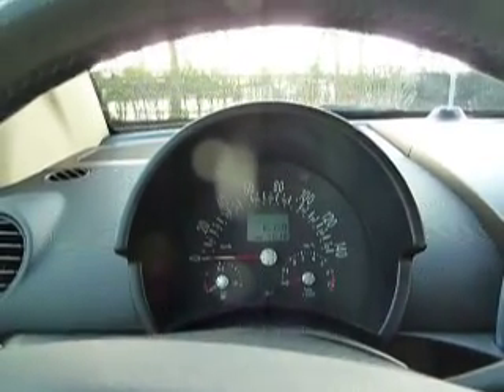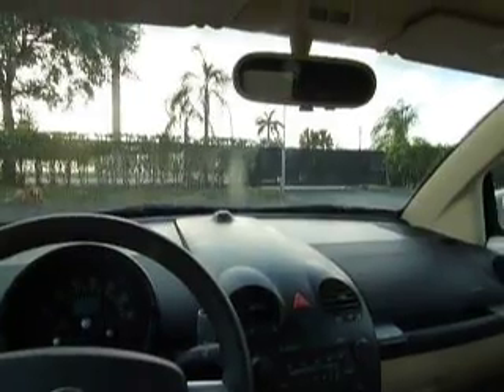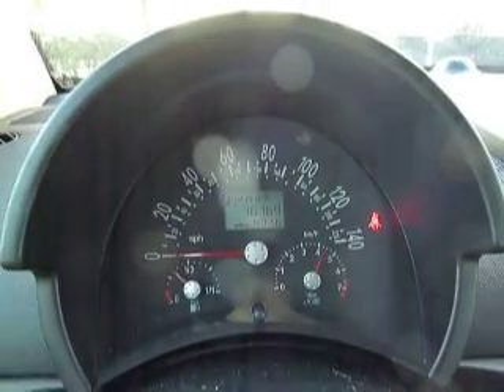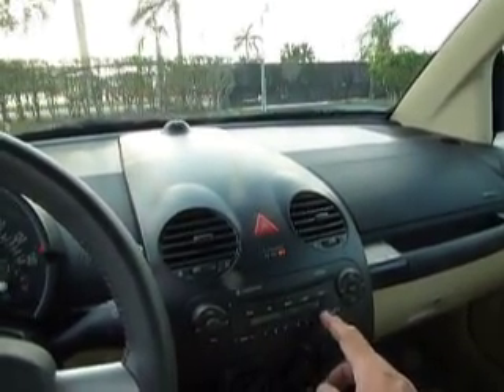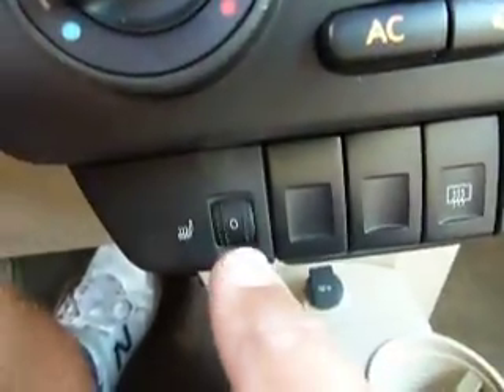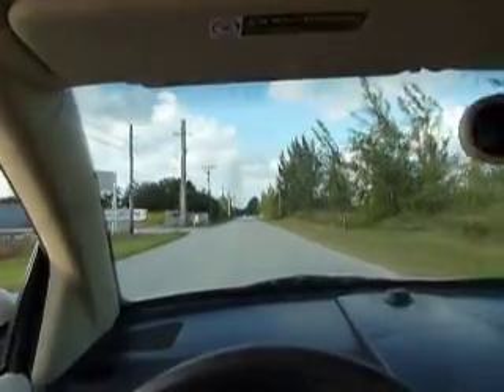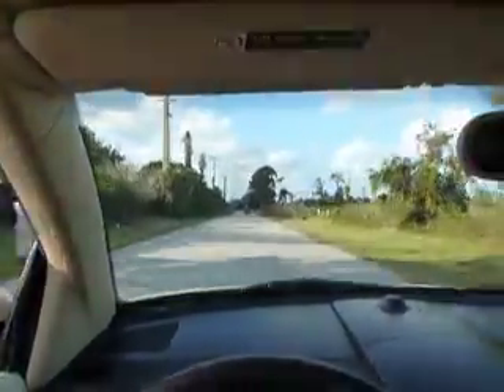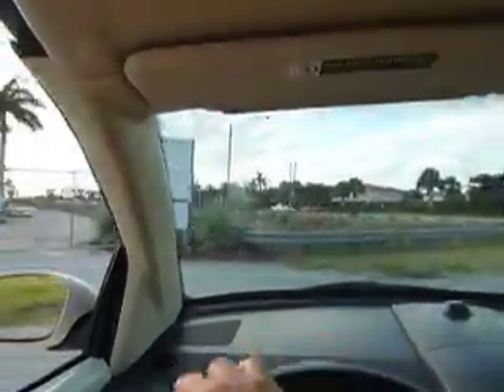2005 vw bettle16kconv 048.MOV